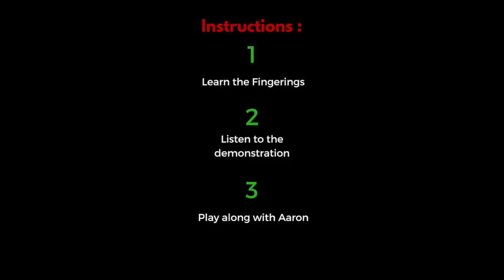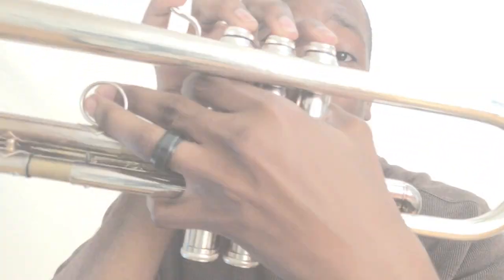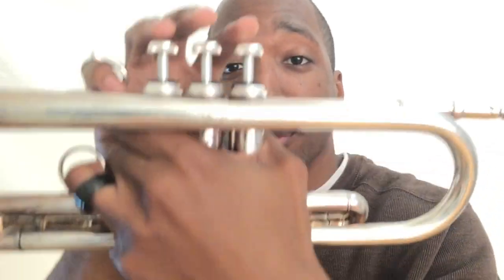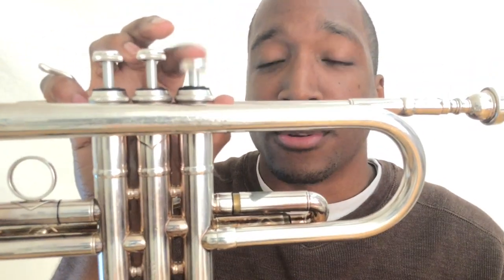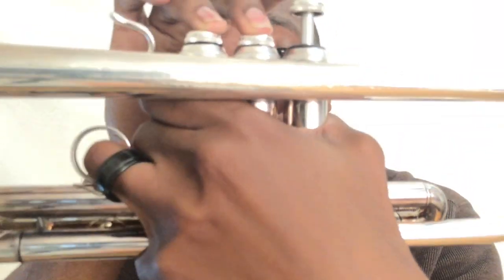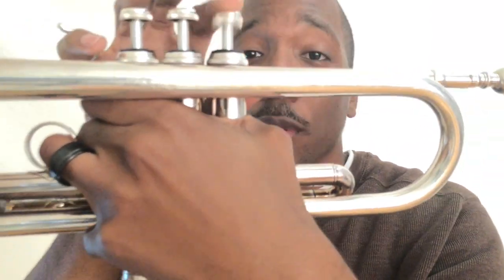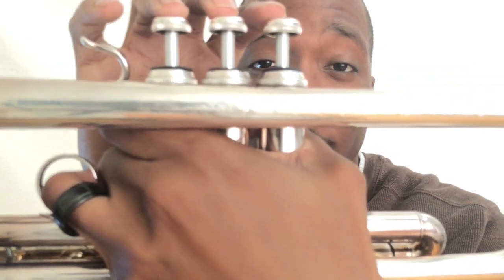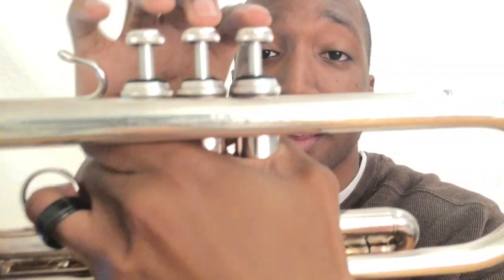How to Play Db Major Scale on Trumpet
How to Play Db Major Scale (Concert Cb Major ) on Trumpet
I demonstrate and show you the fingerings for the concert C flat major scale, our D flat major scale.

In this trumpet lesson, I teach you how to play the Db major scale on trumpet by ear.  We'll play two notes at a time until we finish the scale.
First I'll demonstrate then I invite you to play a long with me.

If you're not familiar with reading music, no problem! :) I walk you through a step-by-step process where you first learn the note names, the trumpet fingerings and right sound that goes with each note. Then you get to see what each note looks like on the treble clef staff. I believe this is a very efficient way to learn how to play notes on the trumpet.
Online Private Lessons with Aaron (me)

Lessons are available via:

in-person (Chicago-land area only),
Skype
Zoom
FaceTime (iOS users)
Facebook Messenger
Instagram Messenger

Podcast: Audio Lessons On-The-Go

(Google Play)